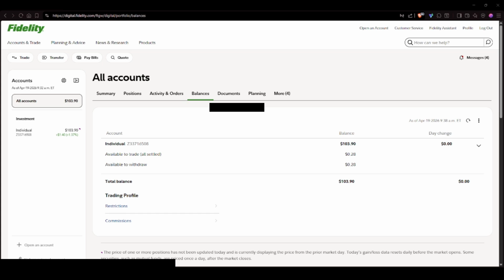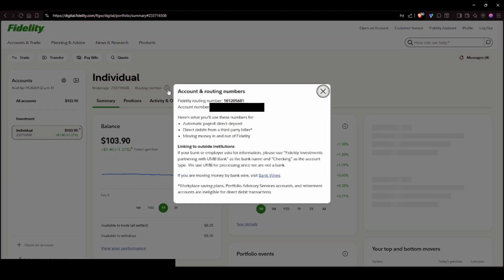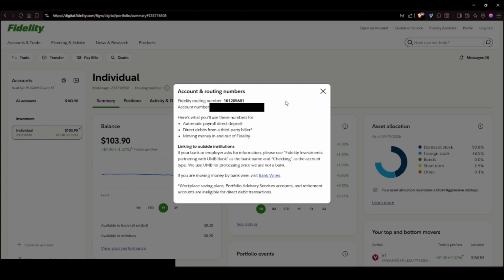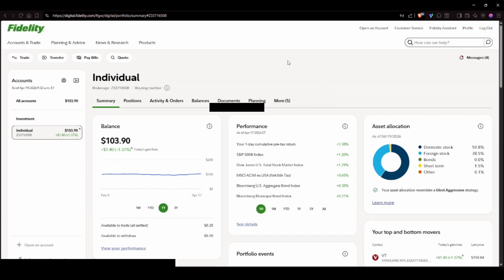How to Easily Check Your Fidelity Routing Number: Step-by-Step Guide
To check your Fidelity routing number, start by visiting the official Fidelity website. Once you are on the homepage, scroll down to the bottom where you will find various links. Look for a section labeled "Customer Service" or "Help," which typically contains important information regarding account management.